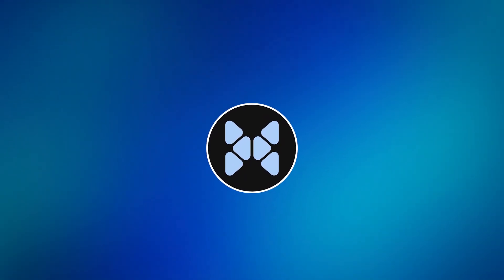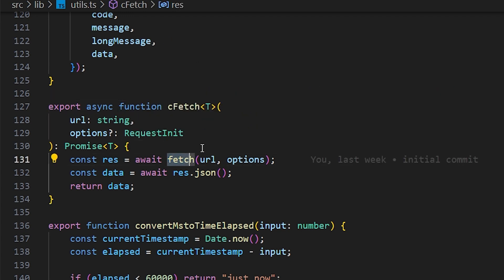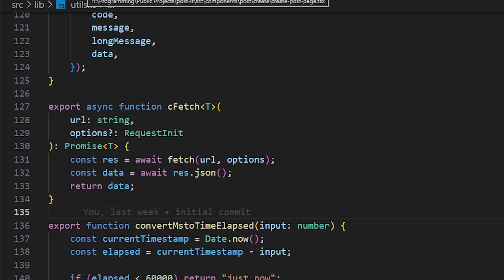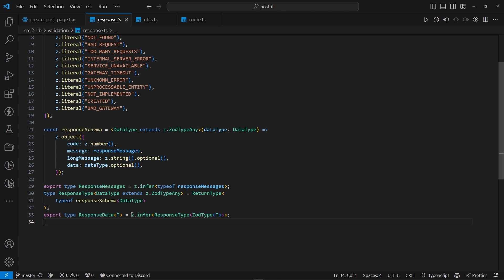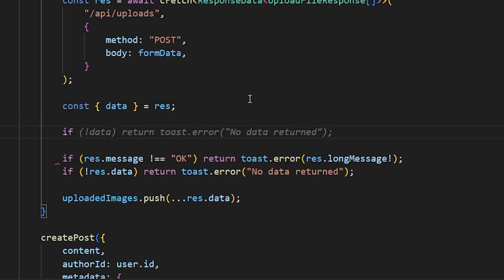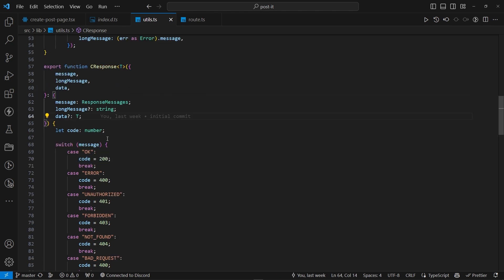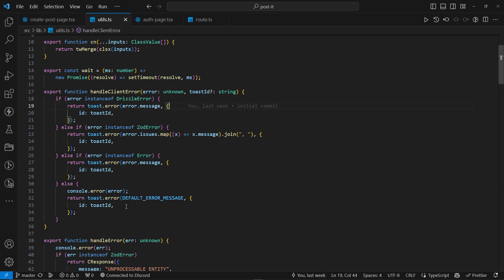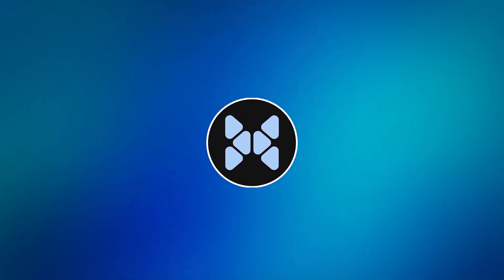I modded some built-in functions in Next.JS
My Music Channel : @itsdrvgo

Thanks!